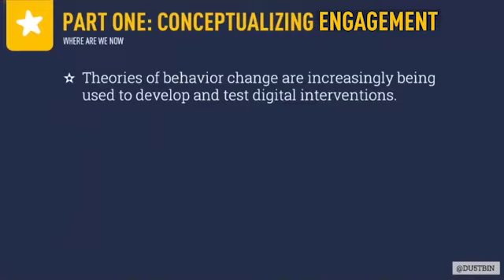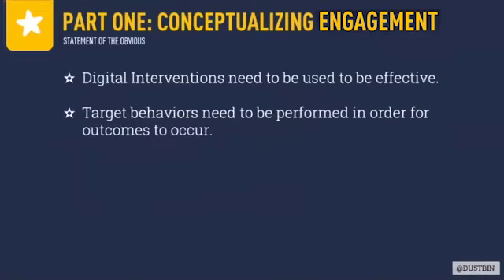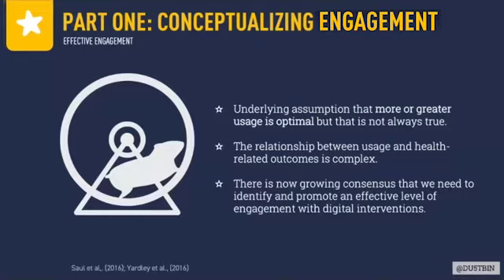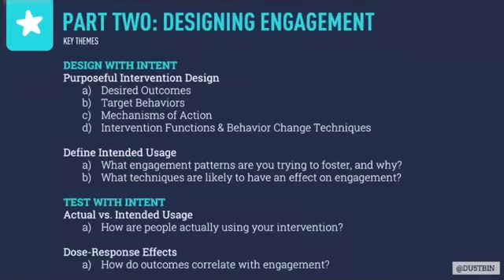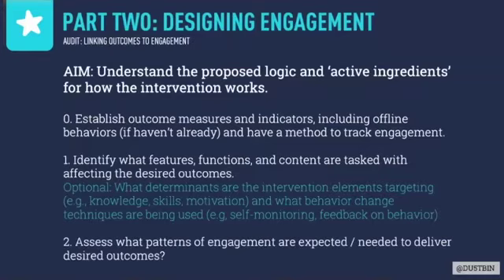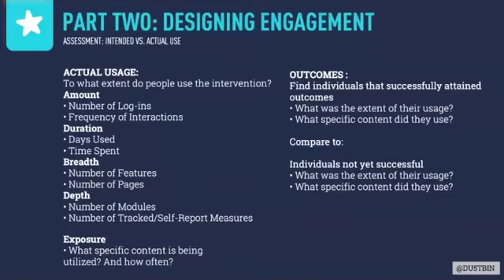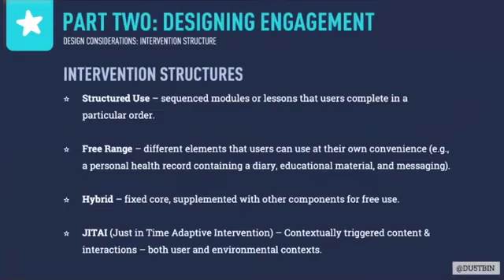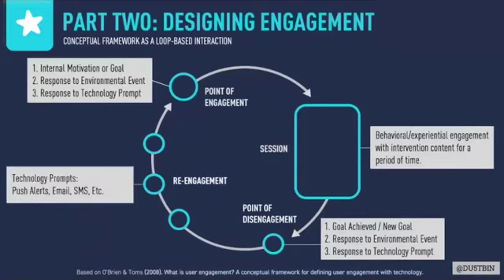Webinar: Designing and Measuring Engagement in Behavior Change Interventions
Dustin DiTommaso
SVP, Behavior Change Design
Mad*Pow

Engagement is a prerequisite to any successful behavior change intervention, but engagement alone doesn’t guarantee a beneficial outcome. If we want to improve outcomes by improving engagement, we need a clear understanding of what characterizes meaningful engagement, how to design for it, and how to measure it. Despite designers’ every effort to convince, entice, seduce, trigger, or hook users into interacting with digital technologies, engagement with digital interventions is typically low.

In this one-hour webinar, we’ll briefly cover relevant theories and empirical findings from the engagement literature, introduce a multi-disciplinary model of engagement, and end by taking a deep dive into features and techniques for promoting effective engagement in practice.

Relevant case studies will also be covered, and we will discuss possible applications for challenges such as medication adherence and more.